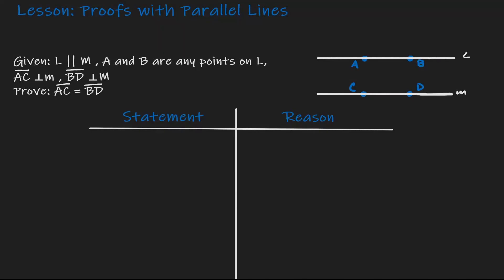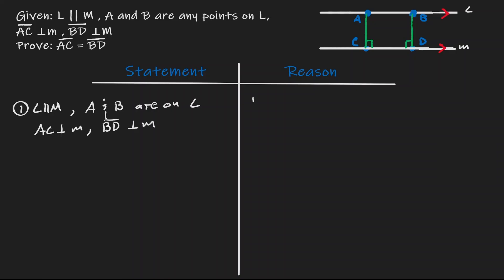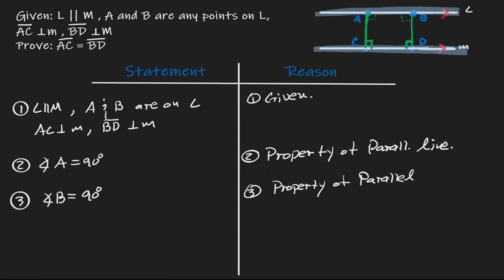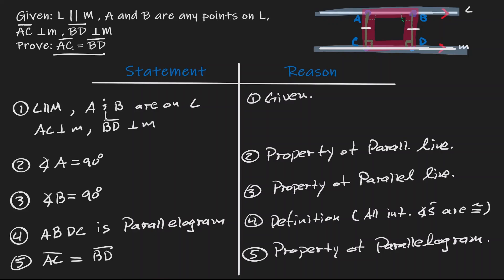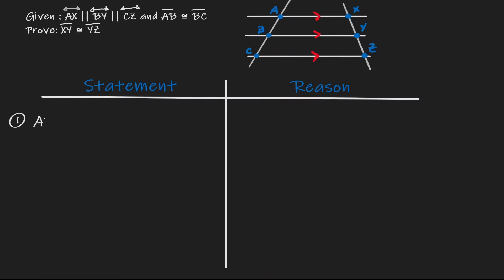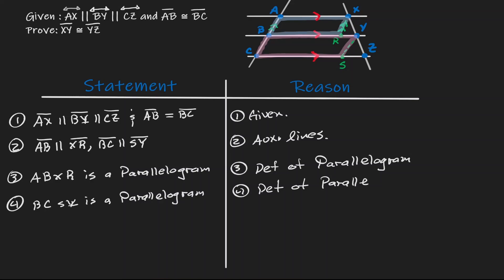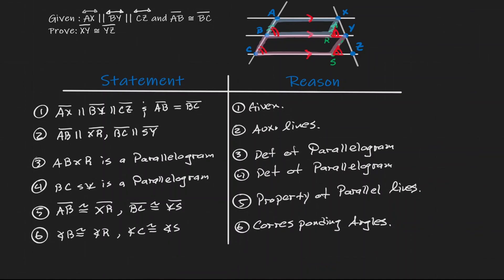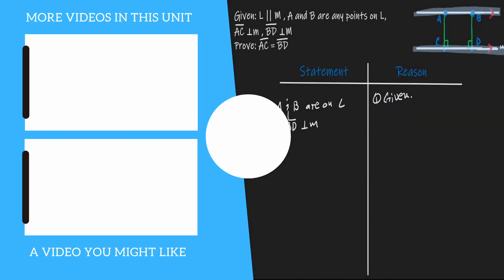Proofs with Parallel Lines - Writing a Good Proof.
Proofs with Parallel Lines is al lesson that will use properties of parallel lines to complete proofs in geometry. Parallel lines are said to be two lines that do not intersect with each other. We can use these definition to gather different properties and we can use this properties to define new relationships with Parallel Lines.

⏰Timestamps⏰

0:00 Introduction
0:04 Proof 1 (Distance between Parallel Lines)
7:00  Proof 2 (Parallel Line as a Bisector)